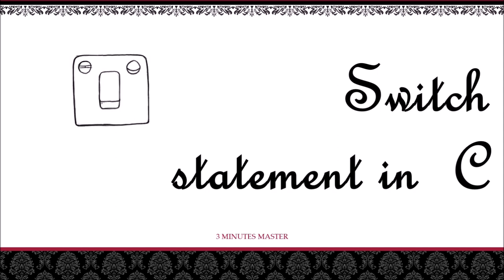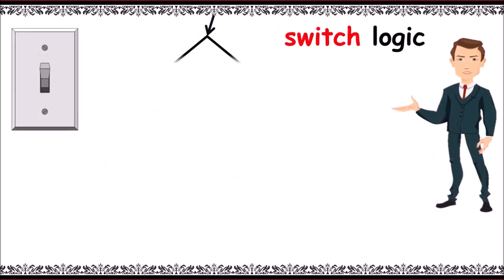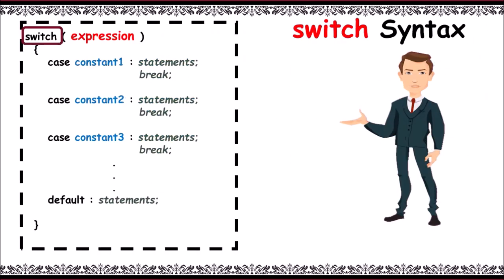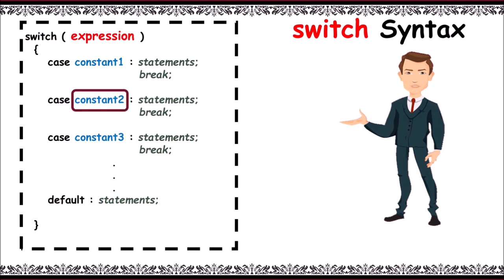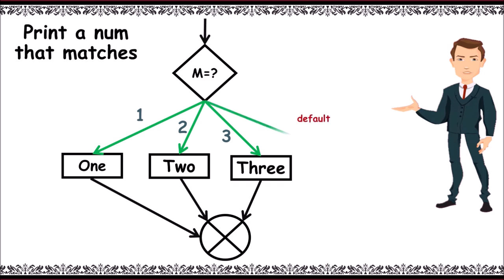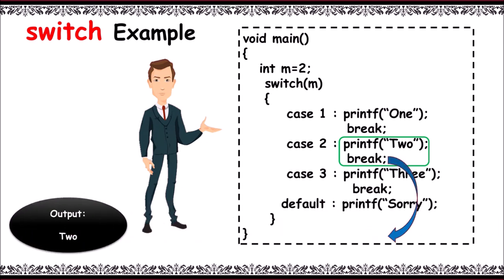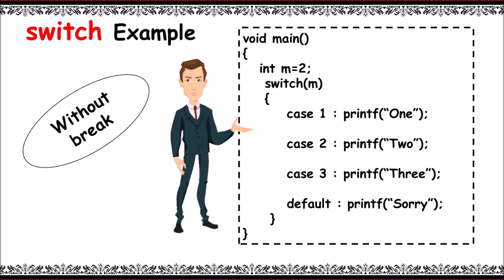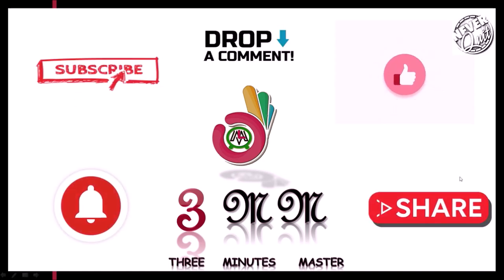Switch in c || Switch case || Multi way selection || Number program || 3 minutes master || Neverquit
Switch in c